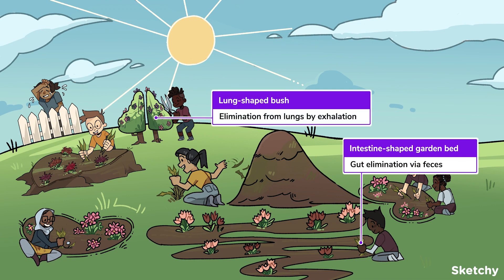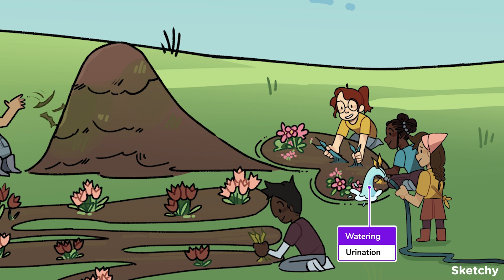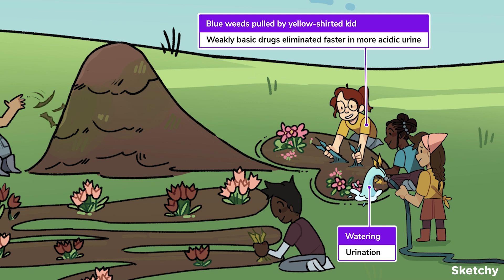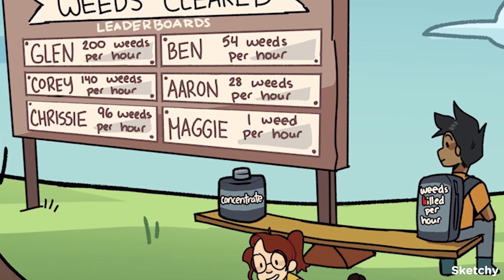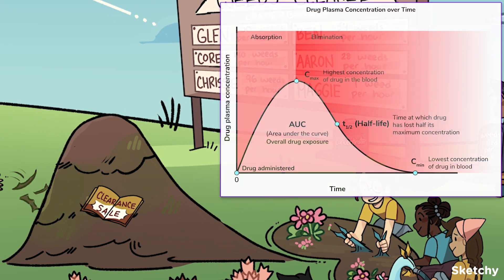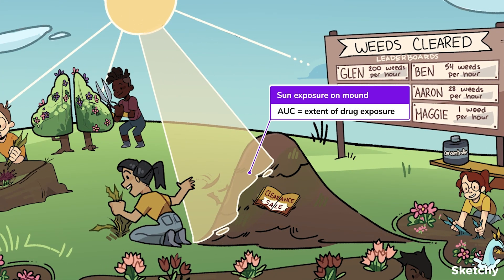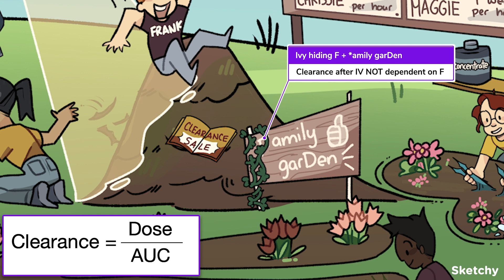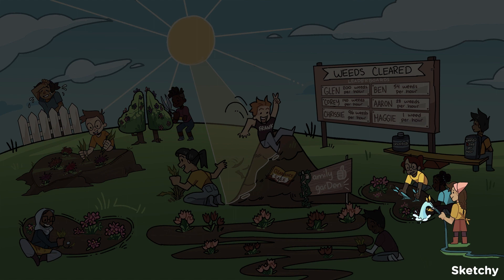Drug Clearance & Area Under the Curve (Full Lesson) | Pharmacology | Sketchy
This lesson focuses on drug clearance covering the various routes of elimination, including renal clearance, hepatic clearance, clearance via the lungs, gut, and skin. Learn how pH affects drug elimination and explore the concept of clearance, elimination rate, and area under the curve (AUC).